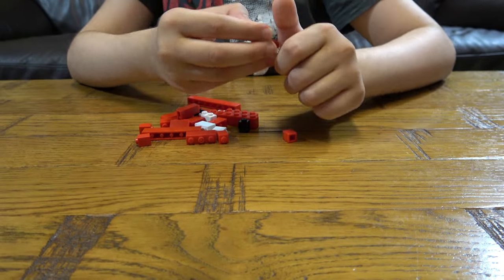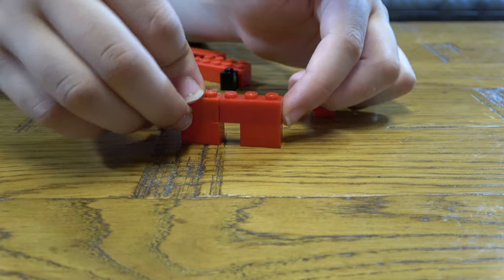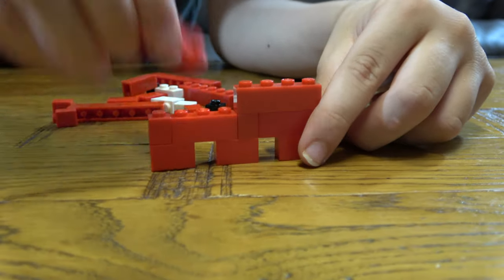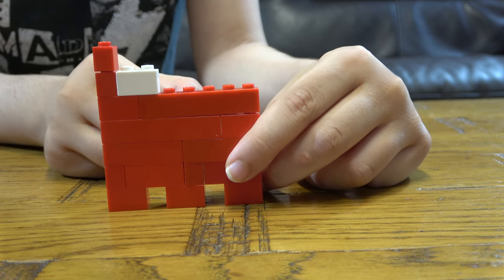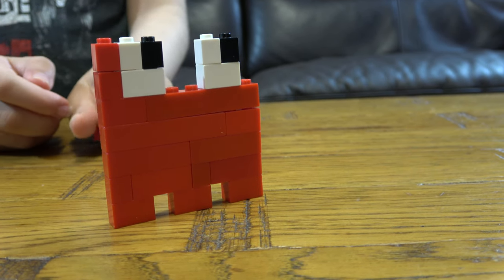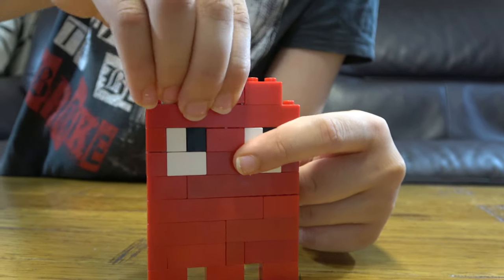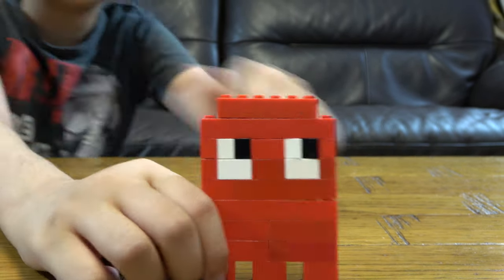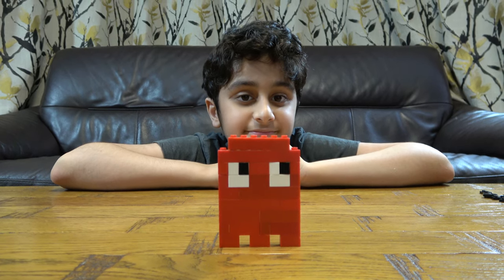Building a Lego Pac-Man Ghost in 4K